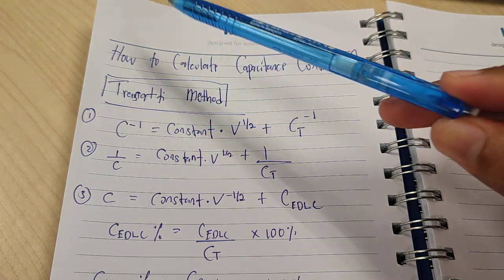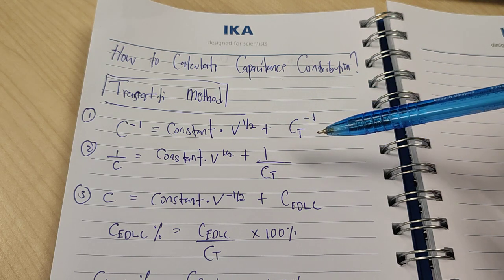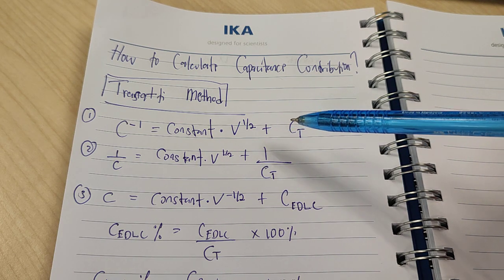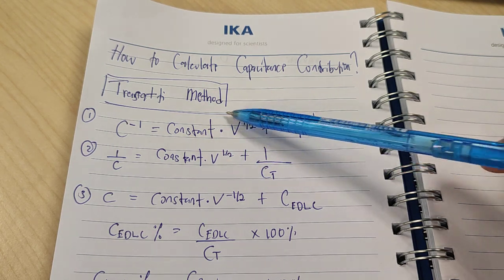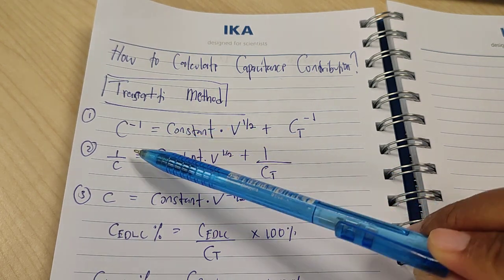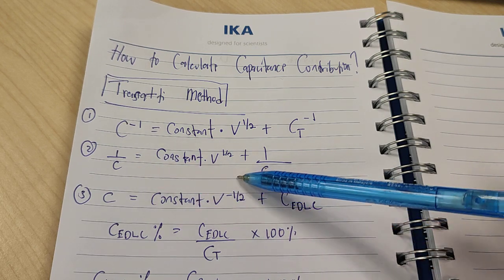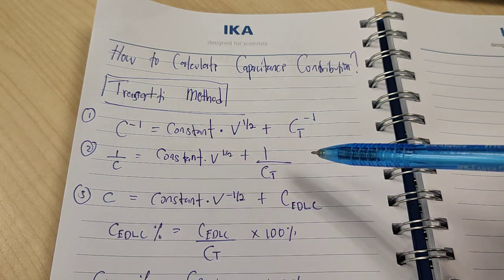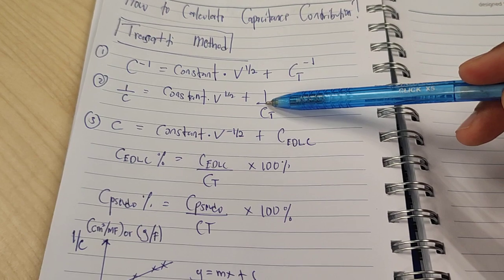How to calculate CAPACITANCE CONTRIBUTION using TRASATTI METHOD